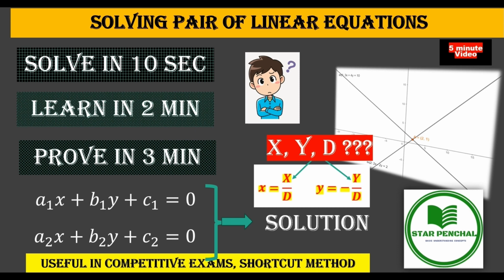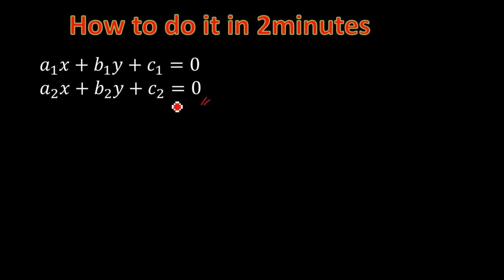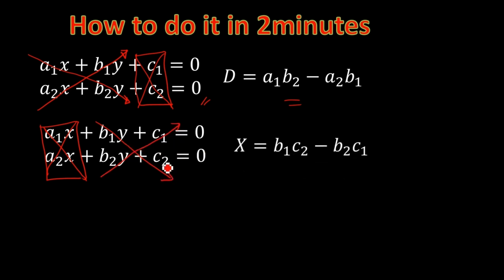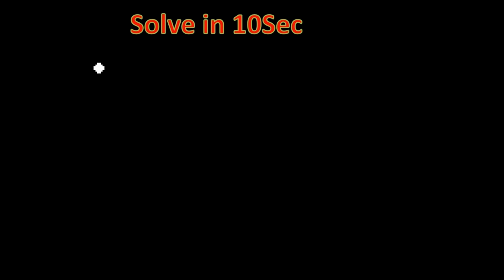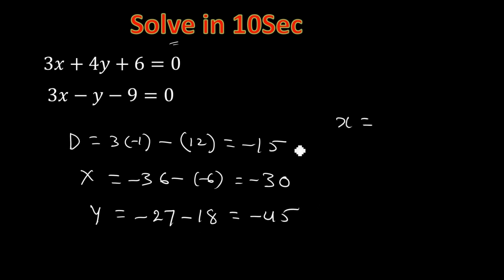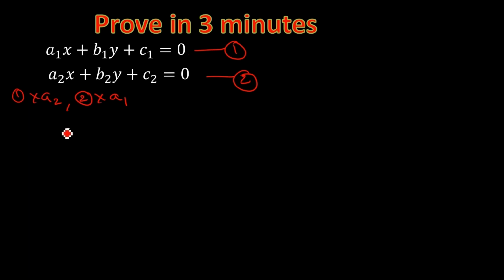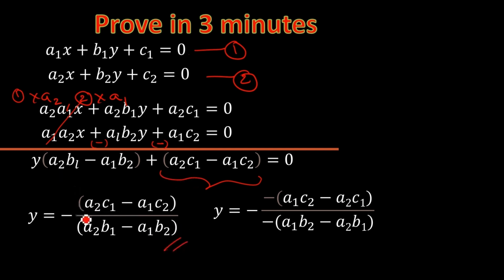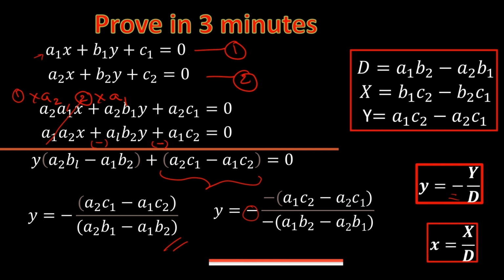Linear equations solve in 10 sec, x=X/D, y=-Y/D#maths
Linear equations solve in 10 sec,
Solving in 10sec
Quick Elimination Method
Simple formula for solving